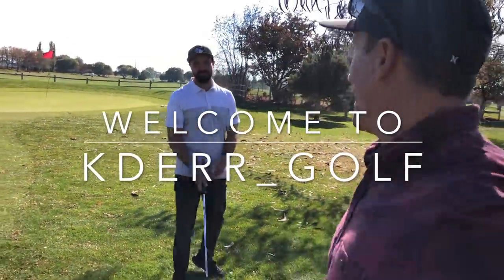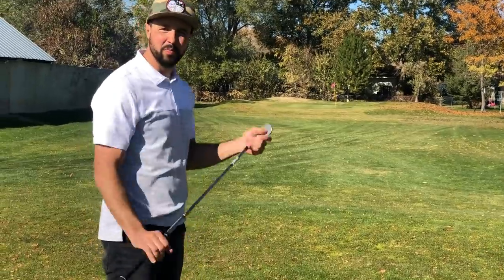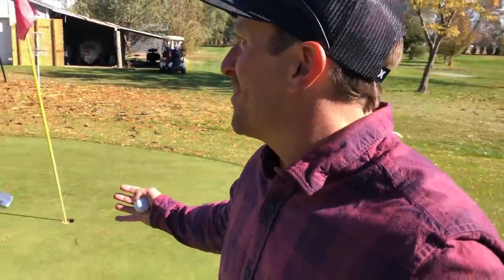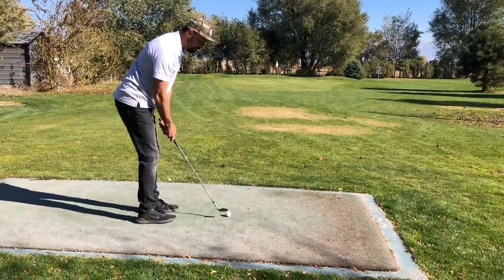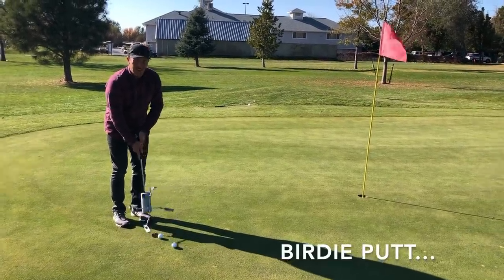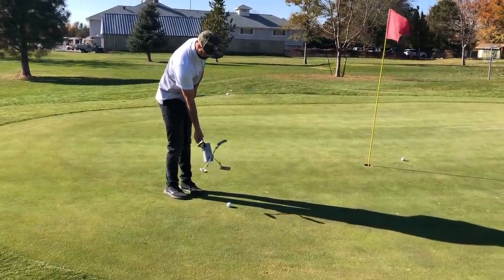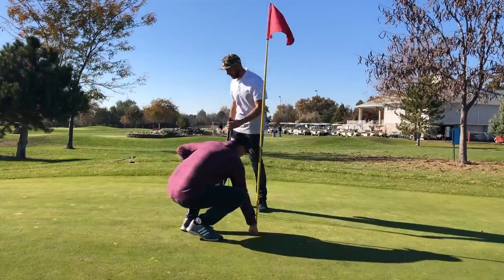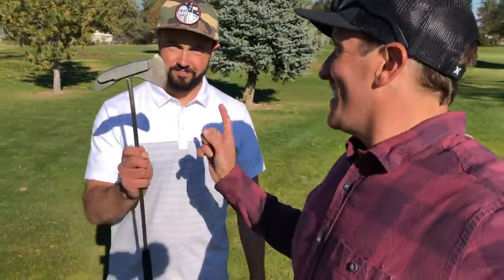CRAZY PUTTERS!? // 5 Hole SCRAMBLE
"A Wedge and a Walk" with my buddy Eric Schneiter. You are in for a treat to hear from the putter artist himself on how 5 of his Crazy Putters came to life. We played a 2 man scramble on the "Short Course" at Schneiters Bluff. If you find yourself anywhere near the Ogden, Utah area you need to go check this place out. It would be a great stop for the whole family!! They have discgolf, footgolf and a short 5 hole par 3 pitchandputt course all in the same area. It is so cool... thanks again for hosting us Eric!!

-IMDB LINK if your interested in seeing my ACTING and STUNT Credits

Go Check Out the Other Channels for Upcoming Utah Collab Videos!!!